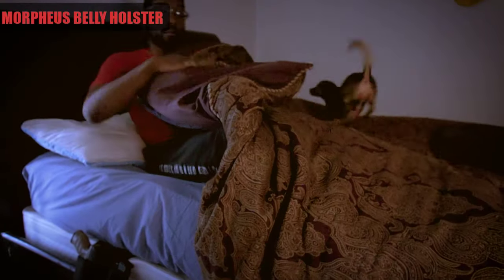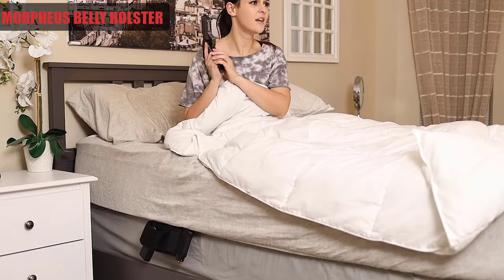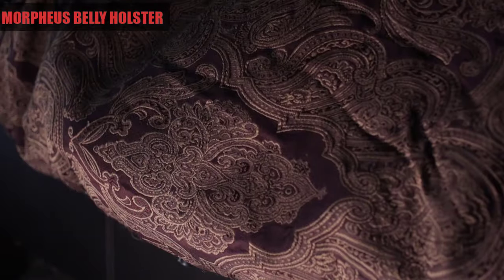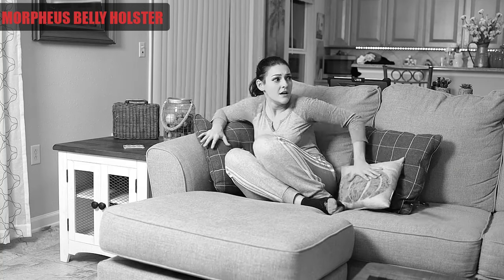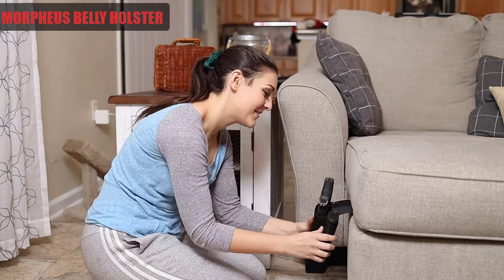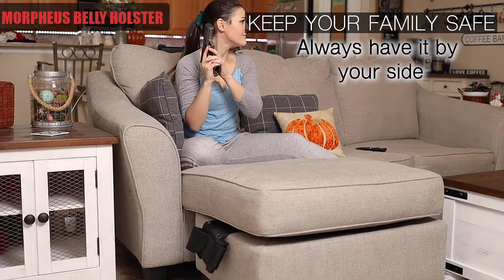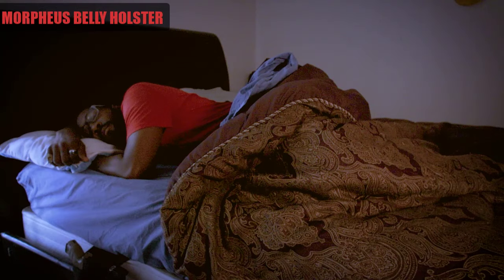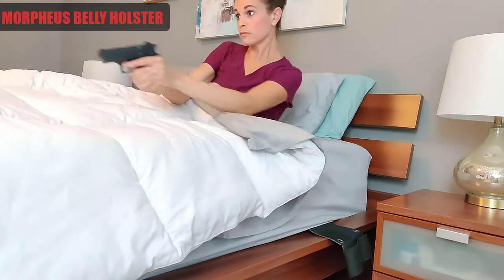Morpheus bedside holster 3